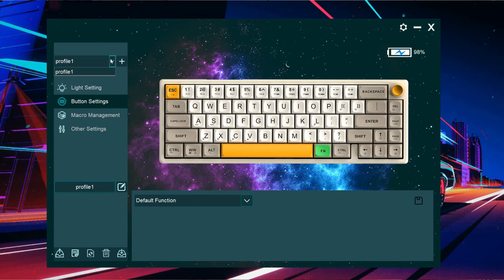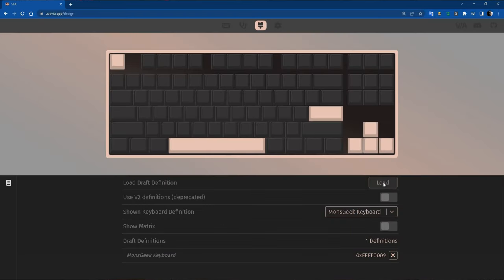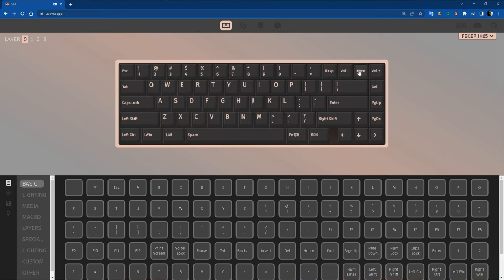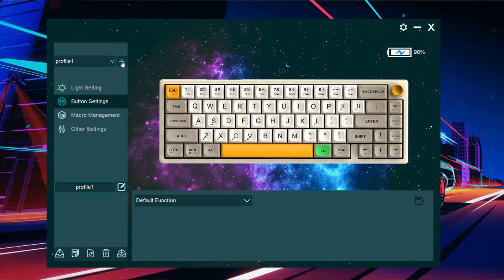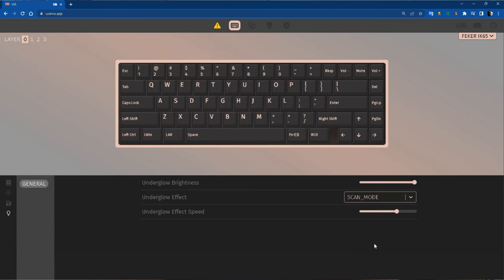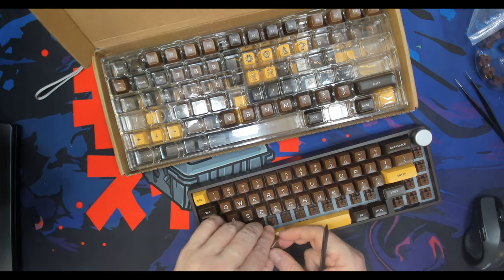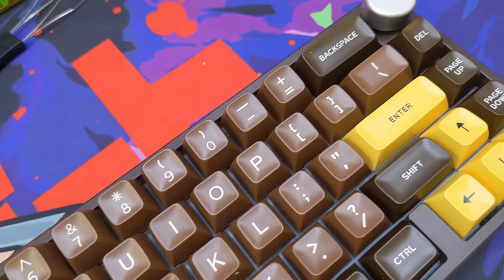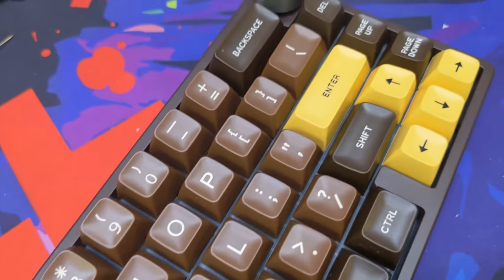Feker IK65 VIA and Modding this 65% 3-Mode - Does this keyboard give the GMK67 a run for its money?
In this video I flash VIA, load it using mod it as well as replacing the switches and keycaps.

This keyboard was sent to me by KeysLand Store on AliExpress

Chapters:
00:00 Channel Intro
00:10 Video Intro
01:00 Quick look at the closed source "driver"
01:25 Getting and Loading VIA
03:00 Removing That Logo
04:40 Adding Polyfill
06:45 Closing Thoughts
08:20 Sound Test

Always use NON-ACETONE nail polish remover and test a small corner before trying to remove it all.